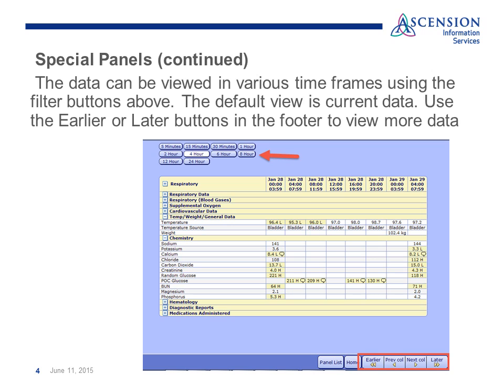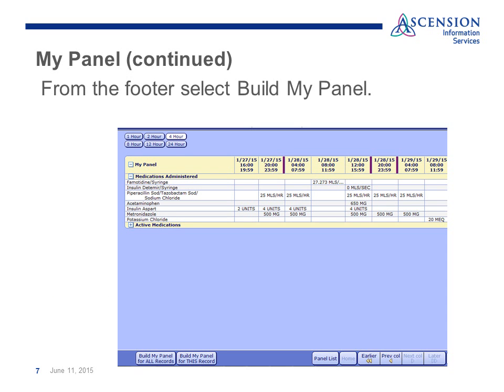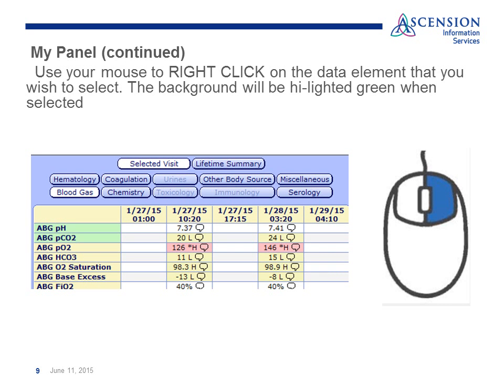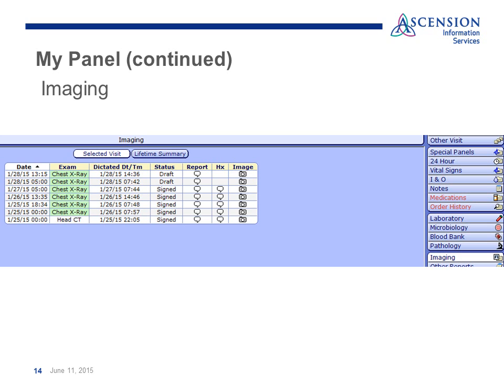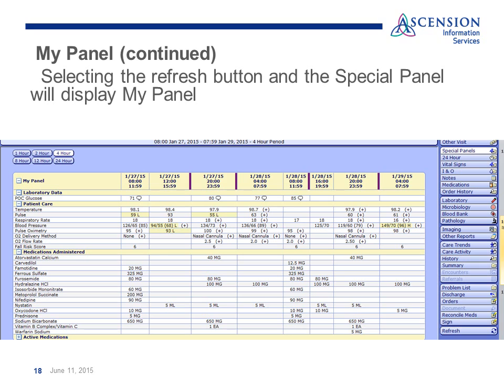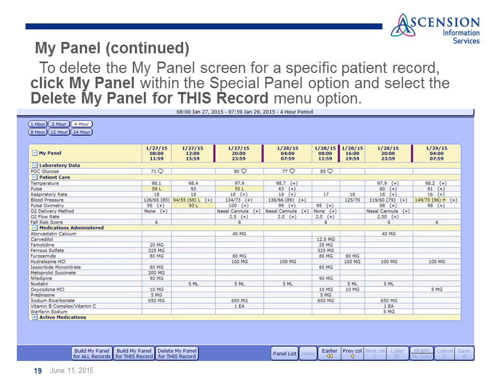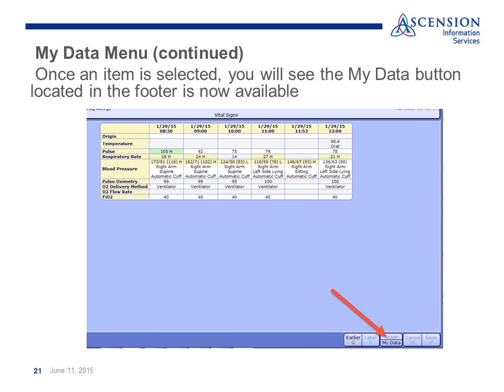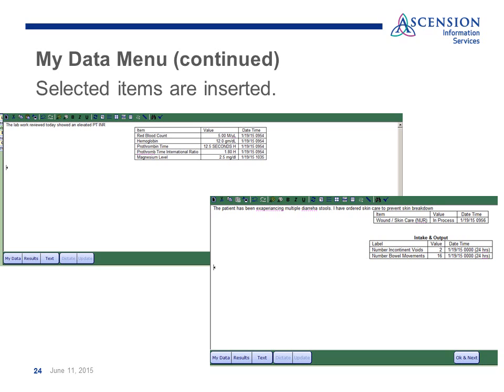EMR Part 3 MEDITECH C/S 5.66 Provider Education HD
St Agnes Hospital Baltimore MD